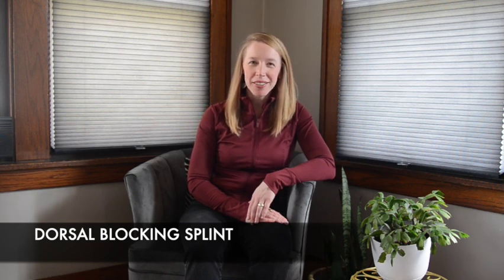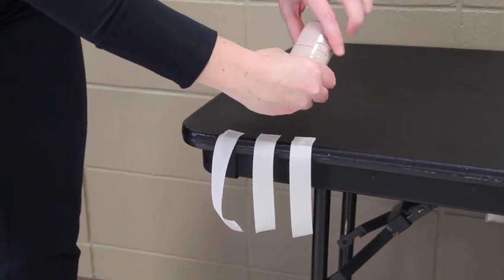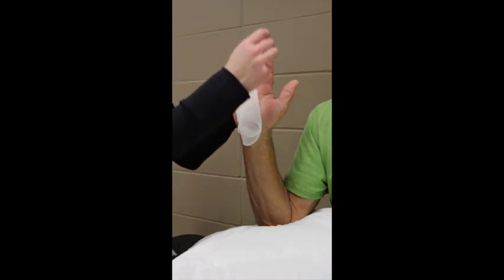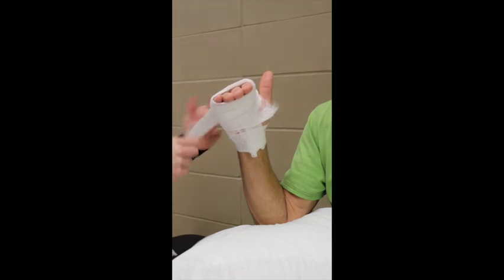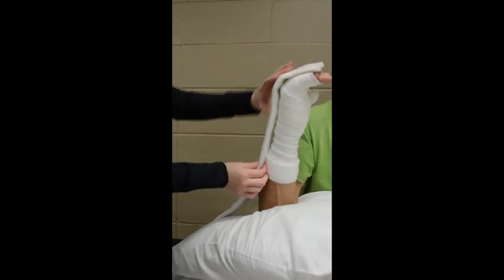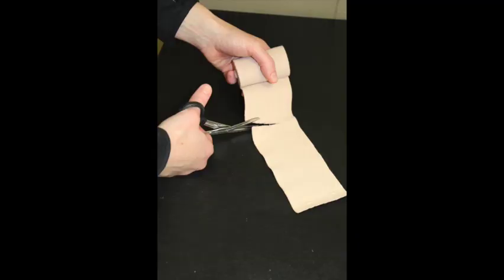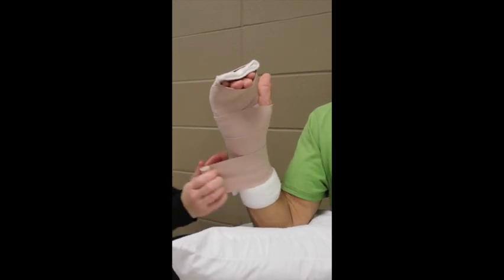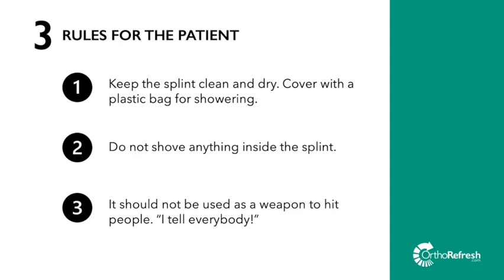How to splint a cut hand, possible tendon or nerve cut - Apply a Dorsal Blocking Splint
Review step-by-step how to apply a dorsal blocking splint! BONUS - Get a FREE Splinting Guide PDF with these same step-by-step instructions

When there is a laceration in the palm or volar finger(s), there is concern for Flexor Tendon Laceration or Digital Nerve Laceration. A DORSAL BLOCKING FIBERGLASS SPLINT keeps the fingers in flexion which keeps the cut ends of flexor tendon or digital nerve as close together as possible.

In this video you will learn:

1. The supplies you need to apply a dorsal blocking splint.

2. Positioning the patient for maximum comfort during splint application.

3. Step-by-step process to apply the splint with pearls and tips!

4. Rules and recommendations for a patient with a splint on.

Intended Audience: Physicians, NP, PA, residents, med students, NP and PA students working in Acute Care/Urgent Care, Emergency Medicine, Occupational Medicine, and Family Medicine.